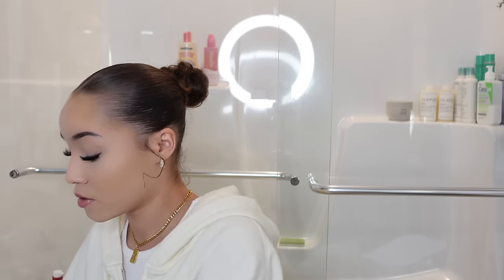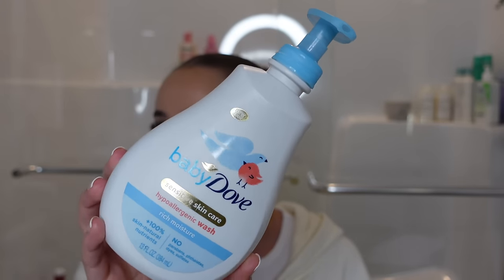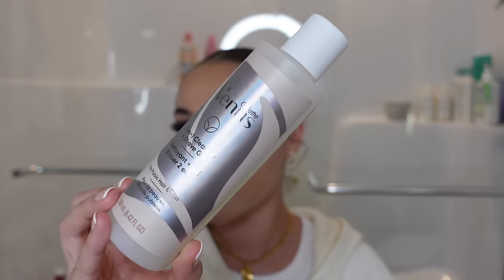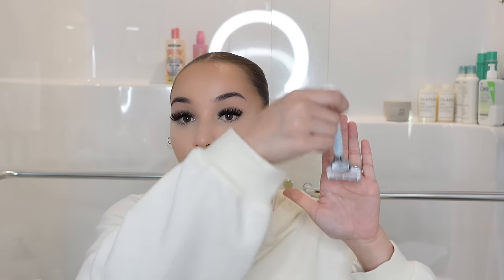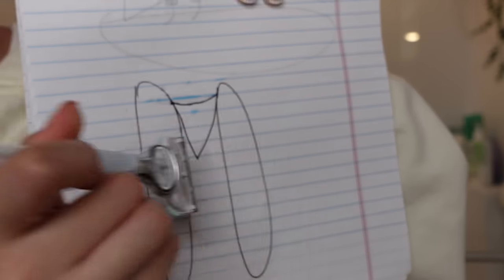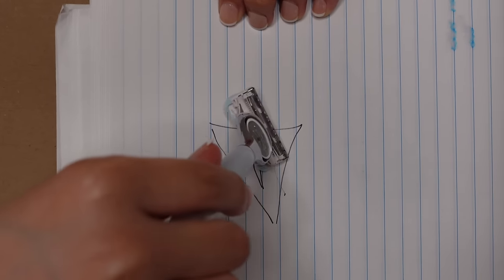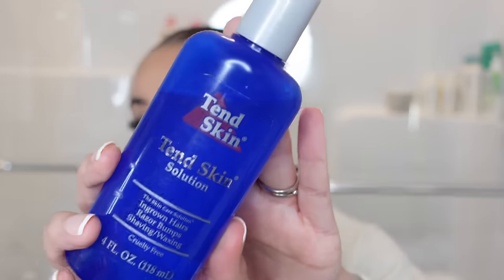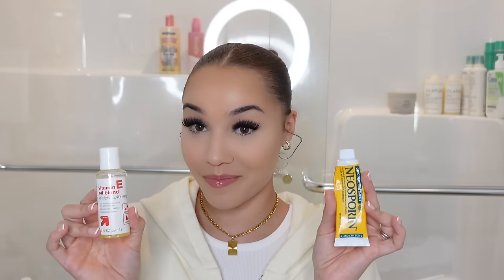My Intimate Shaving Routine That WORKS!! (Front To Back) +Tips!!